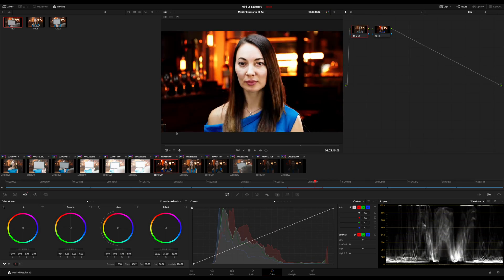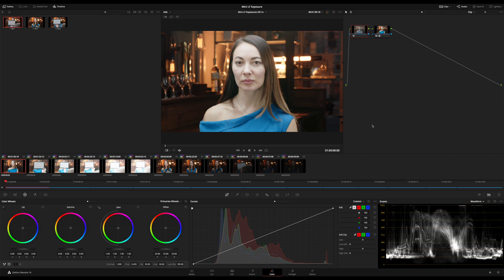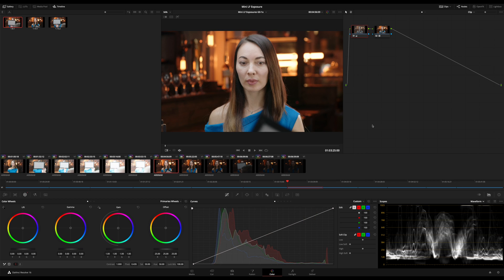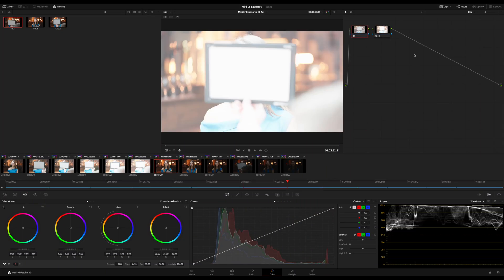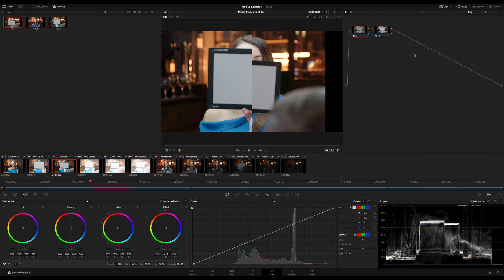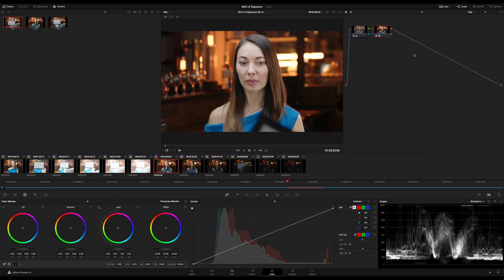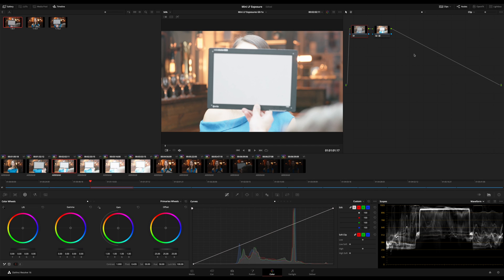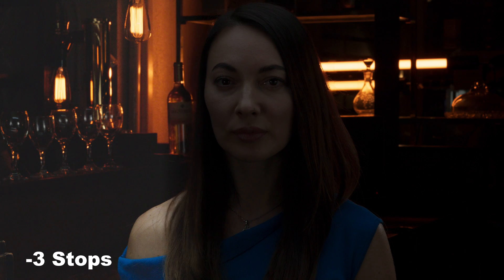Understanding Exposure Tests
This video explains how to set up and understand proper exposure tests for digital camera systems.